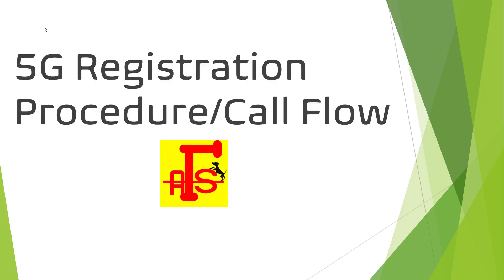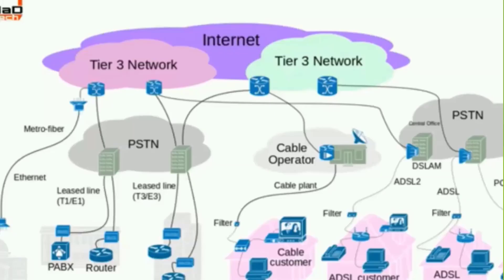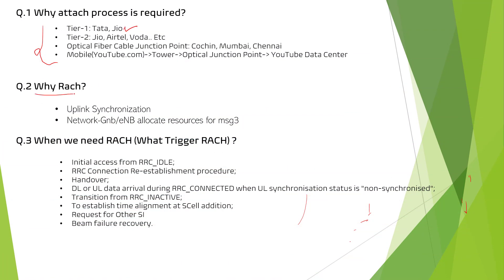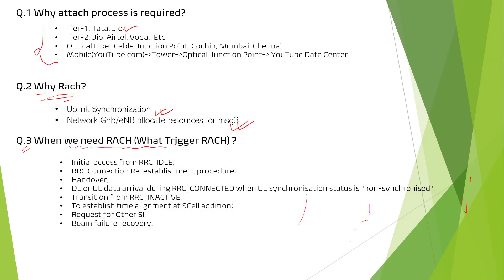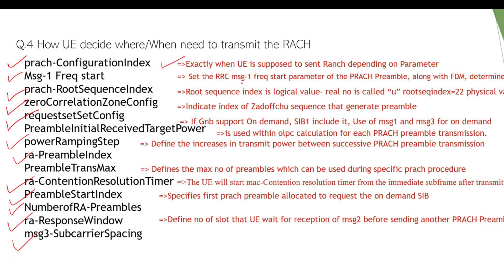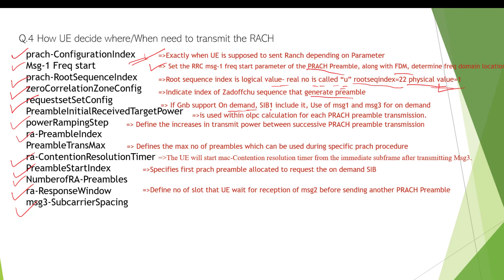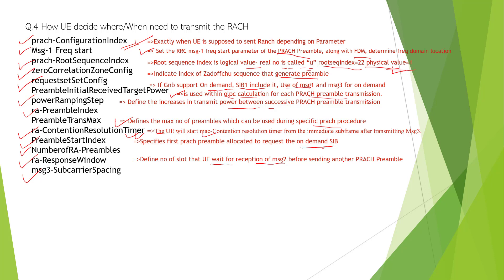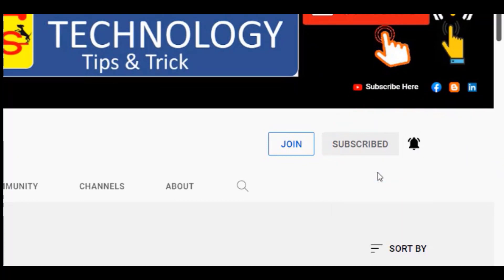5GNR attach Process#1 | why attach process is required | Why 5G RACH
Why 5G attach process and Internet connection | Why 5G RACH | How UE decide where need to transmit the RACH

Why attach process is required.
Why Rach?
When we need RACH (What Trigger RACH) ?
How UE decide where need to transmit the RACH
Contention Based-CBRA
Contention Free- CFRA
5G Registration Process/Call Flow
Log Analysis for 5G Attach

Simplifying things is my job and I am trying to make LTE/5G/Technology system/cryptocurrency/Blockchain/Tips/Tricks very simple, that's why I published my first online Tech tutorial Video "AnandTechnoSolutions"
that will be followed by many Video soon to let everyone understand Technology in an easy way. In Future My All YouTube Video will be in 2D/3D.

➽ If any part of the contents of this channel is that your property (as a musician, label, video, image distributor or artist),  please send me a personal message and your content will be removed within 24 hours. PLEASE DO NOT FLAG MY CHANNEL!